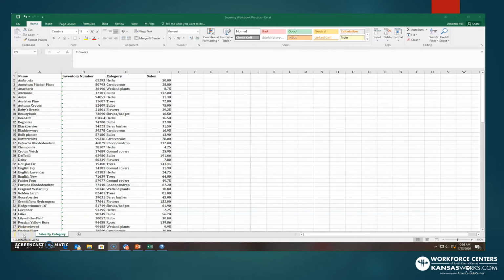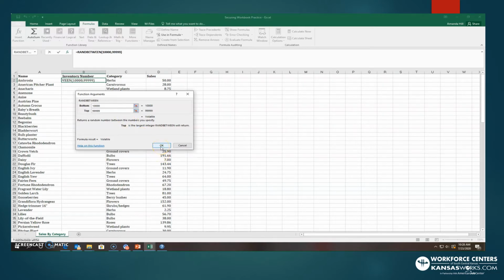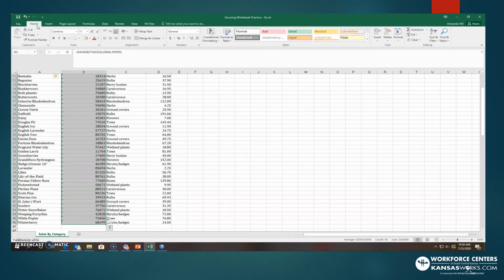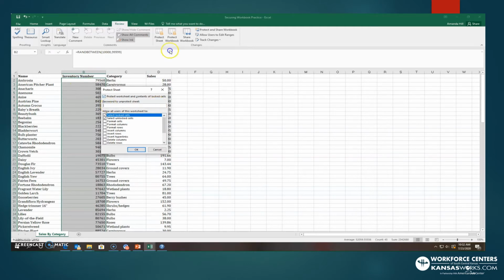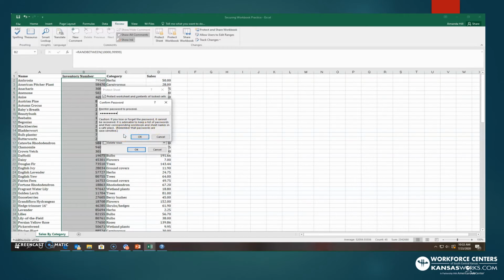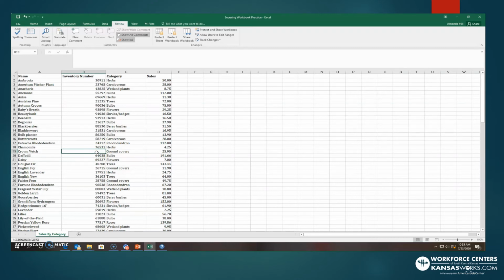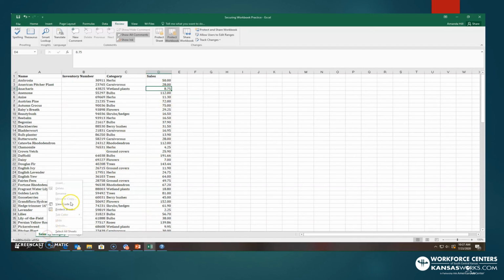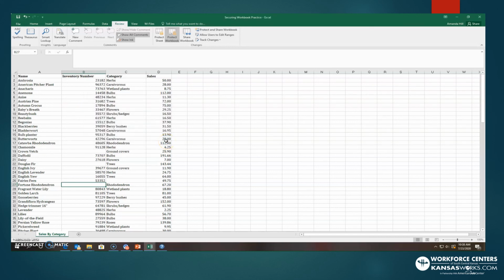Intermediate Excel Tutorial - Securing and Sharing Workbooks (10)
This tutorial will demonstrate how to secure and share workbooks.